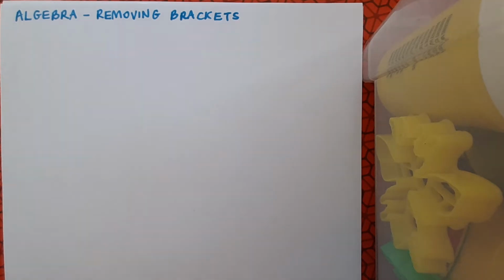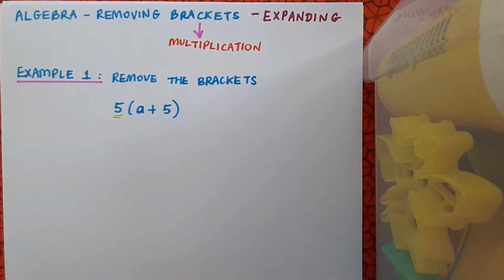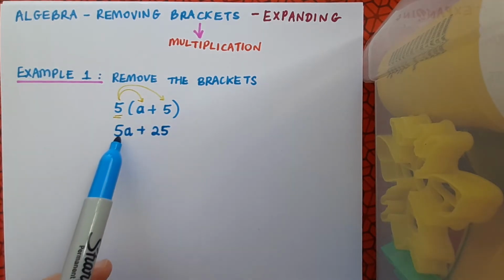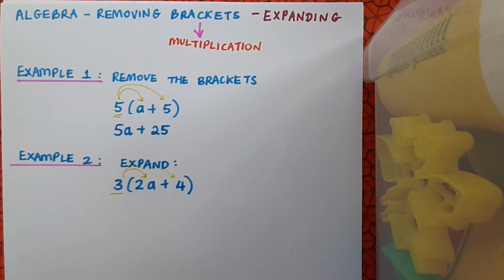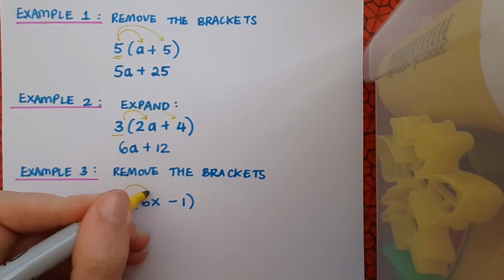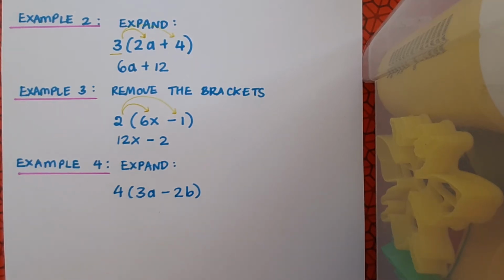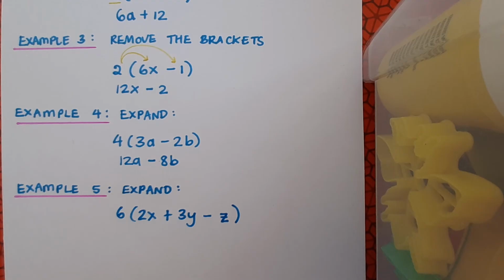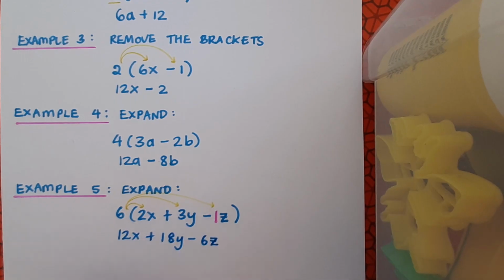Algebra - Removing Brackets